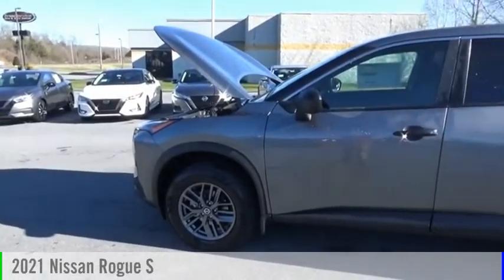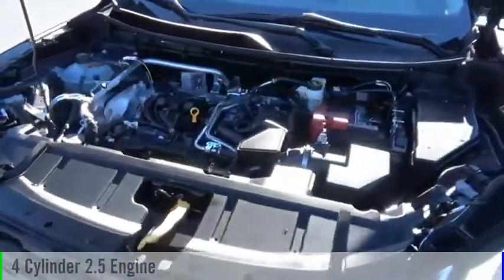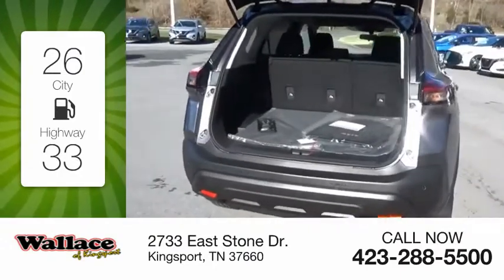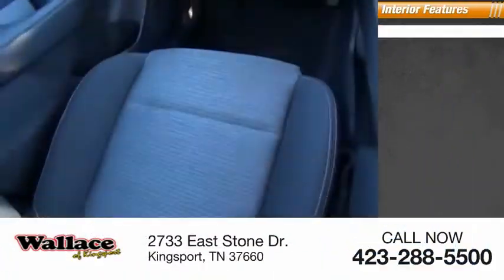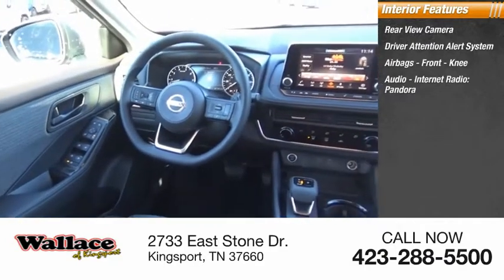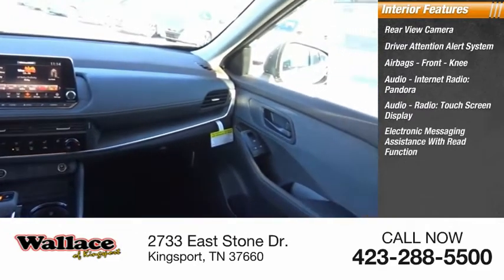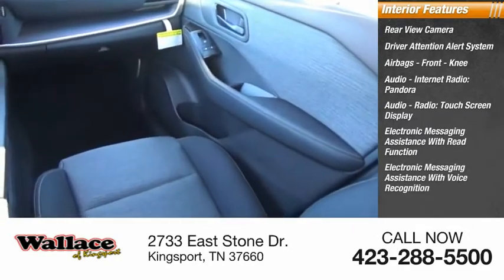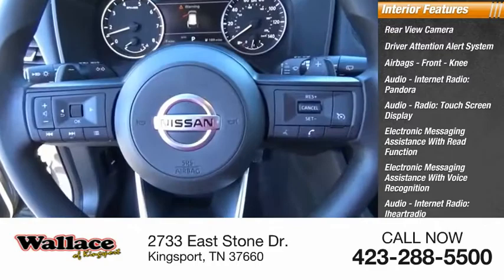2021 Nissan Rogue Kingsport TN NN7004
2021 Nissan Rogue S

2733 East Stone Dr.

Gun Metallic 2021 Nissan Rogue S AWD CVT with Xtronic 2.5L I4 DOHC 16V AWD.Recent Arrival! 26/33 City/Highway MPG